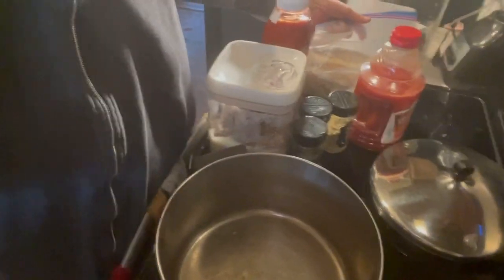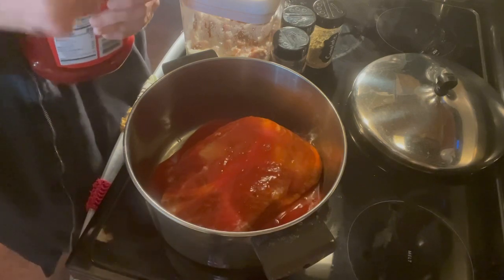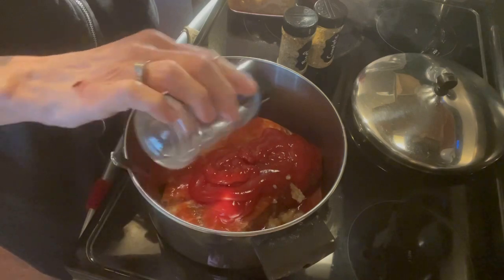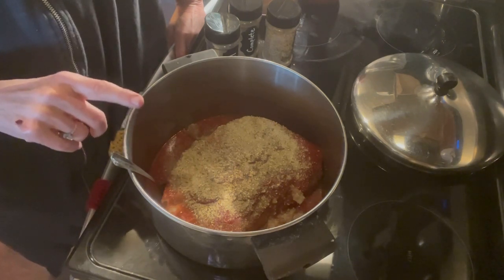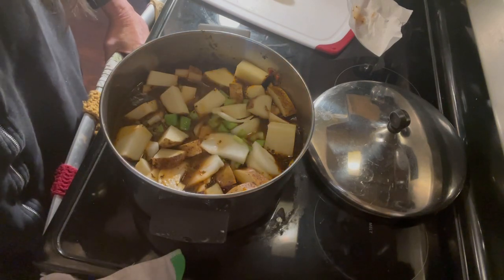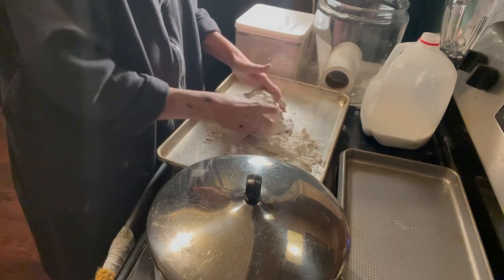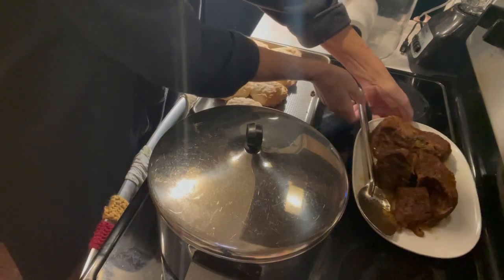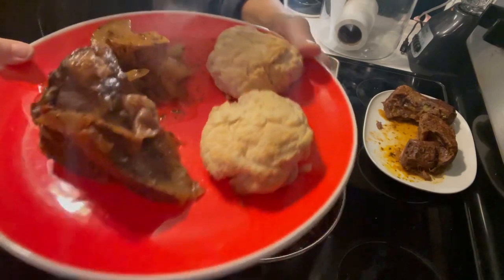What We Had For Dinner. Roast With Vegetables And Homemade Biscuits! So Yummy!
I wanted to share what we had for dinner with you. I made a beef roast with vegetables and broth that is sooo delicious. I’m happy just having the broth on a biscuit. It is very rich and flavorful. The ketchup is what gives it that wonderful flavor. I made biscuits to go along with the roast and they were light and tender and delicious with the broth on them. I hope you give this a try and love it.
For snail mail correspondence:
Jan Creson
2045 Adare Court